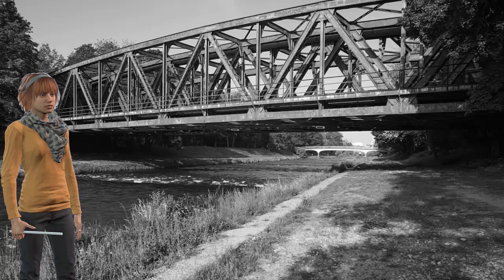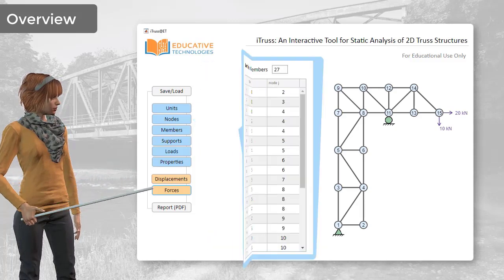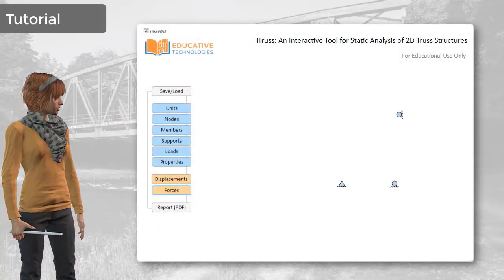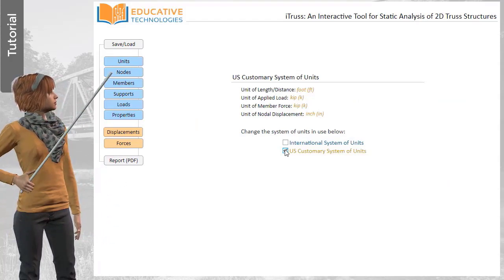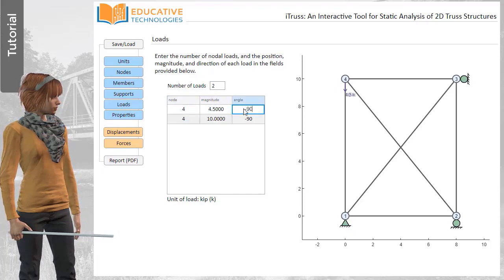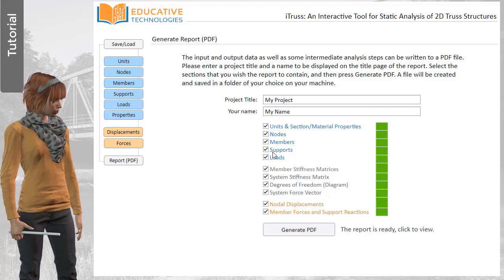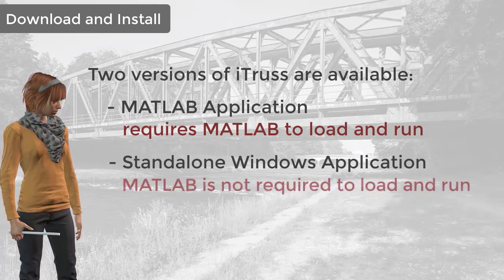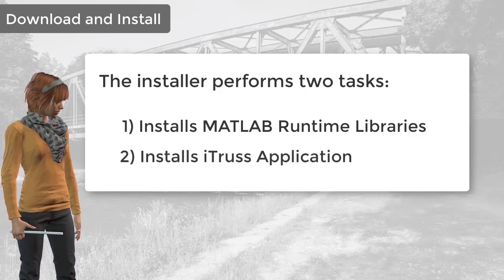IT01: iTruss (an interactive 2D truss analysis application program)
This lecture is a part of our online course on matrix displacement method.